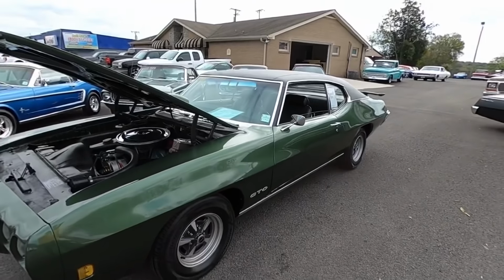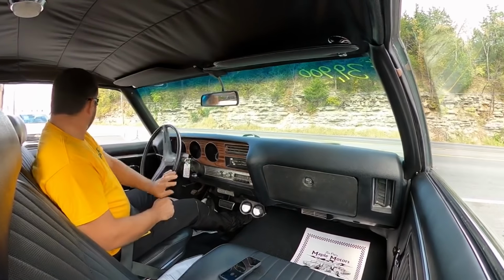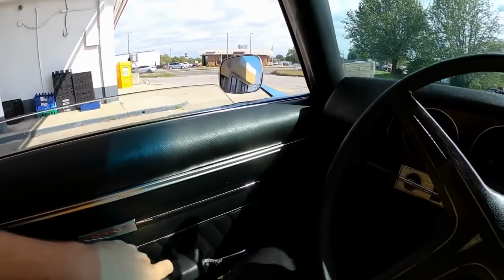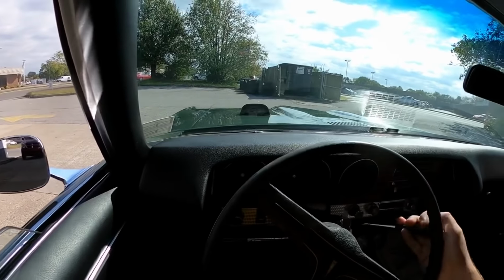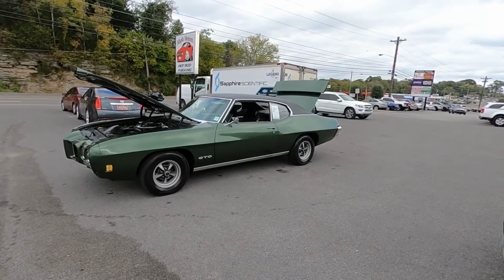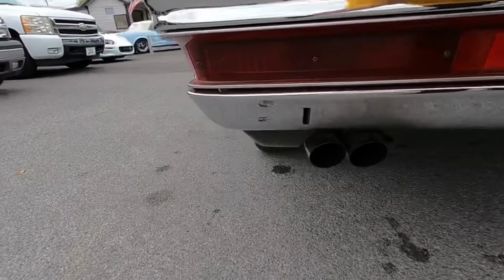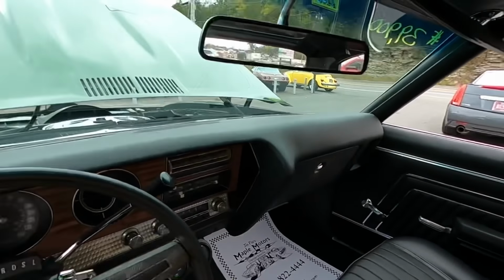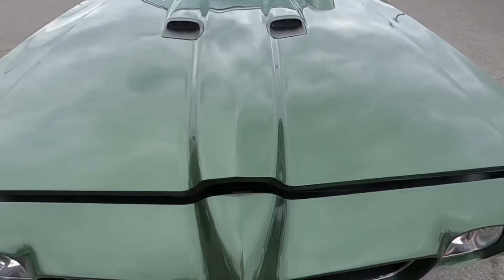Test Drive 1970 Pontiac GTO SOLD $39,900 Maple Motors #1347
1970 Pontiac GTO
Matching Numbers 400 V-8 engine, automatic transmission, power steering, power disc brakes, chrome accessories, dual exhaust, 12-bolt rear, boxed rear control arms, front and rear sway bars, bucket seats, aftermarket gauges, ram air style hood with tach, rear spoiler, 14" PMD rallly wheels. Stock#1347 $39,900

“Osmo Action Camera Link”

Web:  Maplemotors.com
 TN residents